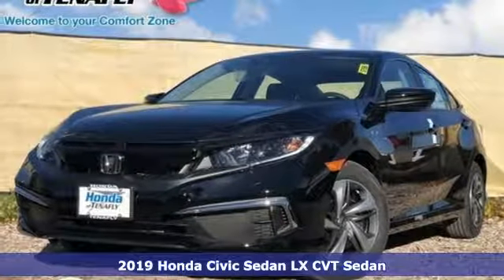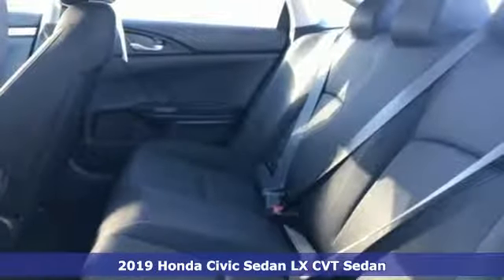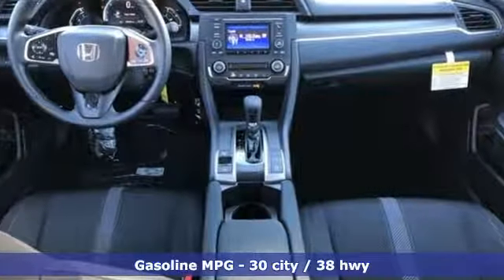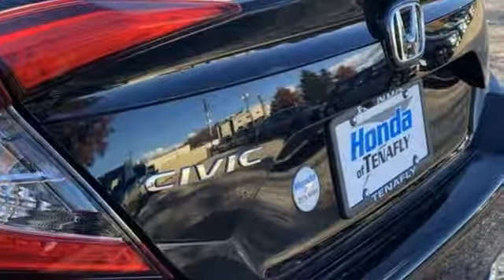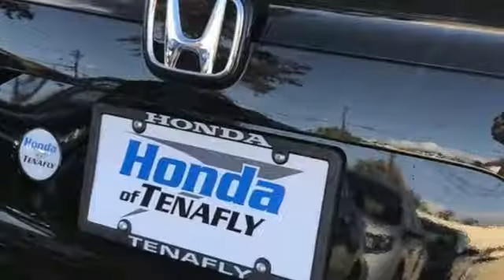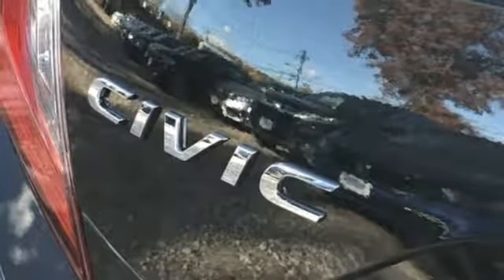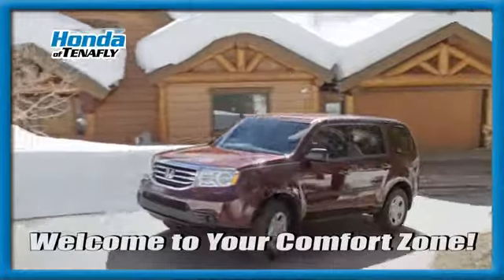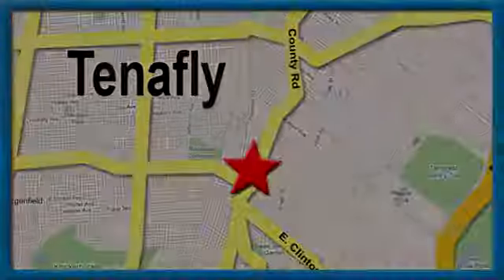New 2019 Honda Civic Teaneck Englewood, NJ #59195 - SOLD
Year: 2019
Make: Honda
Model: Civic
Trim: LX
Engine: 2.0L I4 DOHC 16V i-VTEC
Transmission: CVT
Color: Black
Interior: Black
Stock #: 59195
VIN: 2HGFC2F60KH567673
Recent Arrival! Crystal Black Pearl FWD 2019 Honda Civic LX 2.0L I4 DOHC 16V i-VTEC Black Cloth **WE ARE A 2018 DEALER RATER CONSUMER SATISFACTION AWARD WINNER***No prep, delivery, or transport fees like other dealers! WE BUY CARS!!! Black Cloth.brbrbrHonda of Tenafly is New Jersey's First Honda dealership established in 1971. Family owned and operated for 48 years, we proudly serve all of New Jersey, New York, Connecticut, Pennsylvania and the entire United States.Call or to schedule your VIP test drive today! All prices plus tax, title, lic, and $599 documentary fee.

Address:
28 County Road